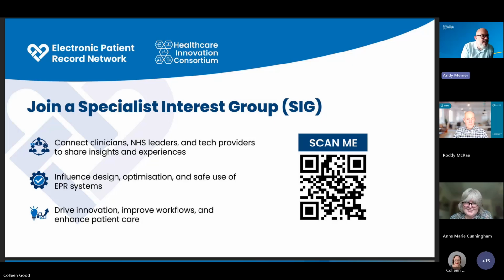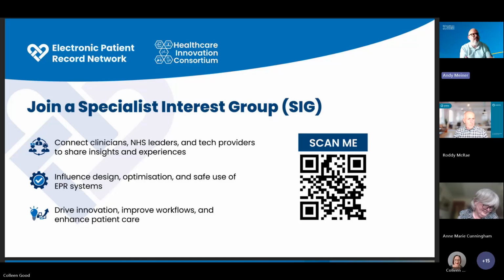InsightHive 2026 | The Integration Gap: Connecting Hospitals, Primary Care and Community Systems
Across the NHS and wider health system, the ambition of a unified patient view is widely shared but still difficult to achieve in practice. Hospitals, primary care and community services continue to operate across fragmented digital landscapes, each with different systems, data standards, and operational pressures; creating gaps in visibility, duplication of effort, and challenges in how information moves between care settings.

As organisations look to improve integration at scale, the challenge is no longer just about connecting systems. It also involves how workflows align across organisations, how data is governed and shared, and how operational processes adapt across multiple systems and providers. This session brings together perspectives from the EPR Network community: interoperability strategy, integration delivery, clinical practice and operational workflow design to explore what is happening on the ground — and what is needed to move closer to a joined-up patient view in practice.

Through this session, we’ll explore:
• Where the main gaps still exist between hospital, primary care and community systems
• How organisations are currently working around integration challenges day to day
• Whether integration is improving visibility and flow, or simply shifting complexity elsewhere
• What is meant in reality by a “unified patient view” actually means in operational and clinical terms
• The barriers that are often underestimated when trying to join systems across organisations
• How data flow, ownership and trust affect integration success at scale

Speakers
• Andy Meiner, Chair, CEO, SI², Programme Director, EPR Network, Co-Chair, openEHR UK
• Roddy McRae, Product Owner, Harris Health Alliance
• Anne Marie Cunningham, Clinical Lead for Digital and Data Policy, Royal College of General Practitioners

A collaborative initiative by the Healthcare Innovation Consortium, bringing together EPR vendors, suppliers, and NHS partners to improve patient care through better usability, integration, and real-world impact of digital systems across the health ecosystem.